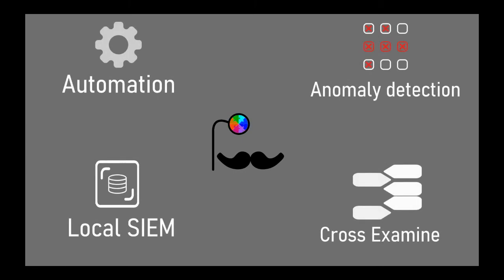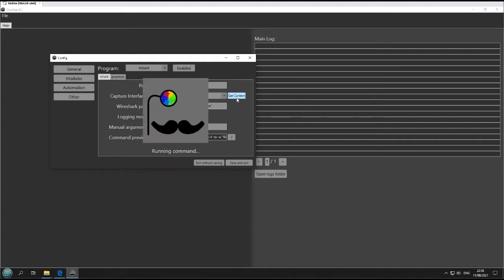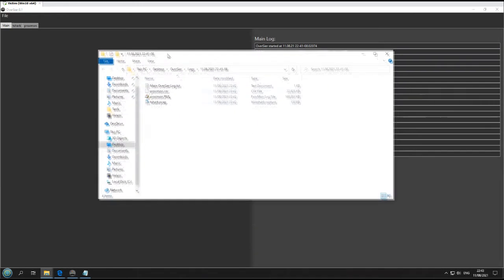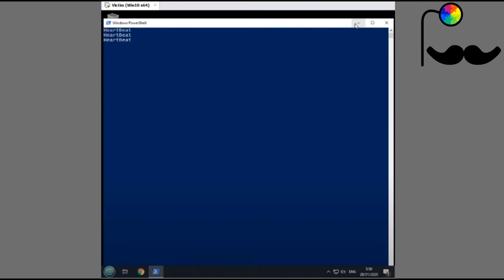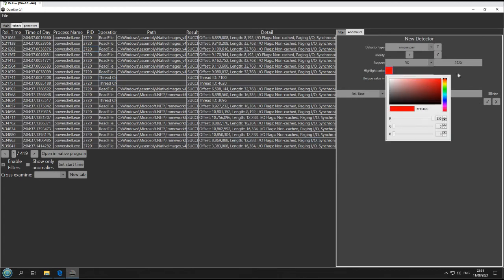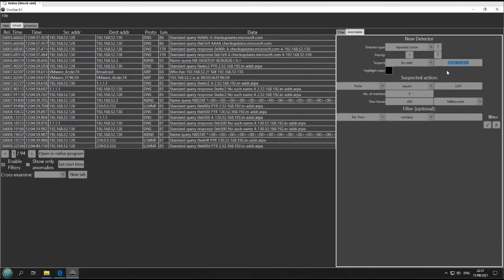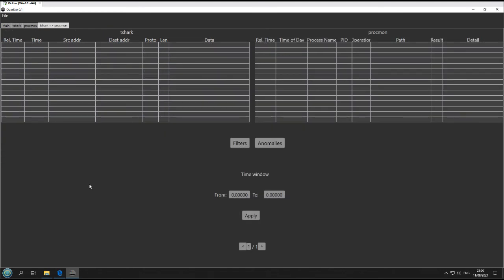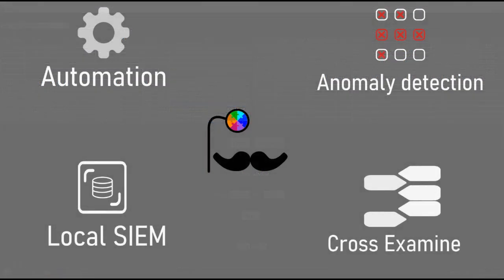OverSier 0.1 Demonstration